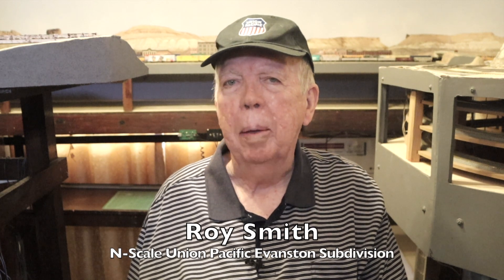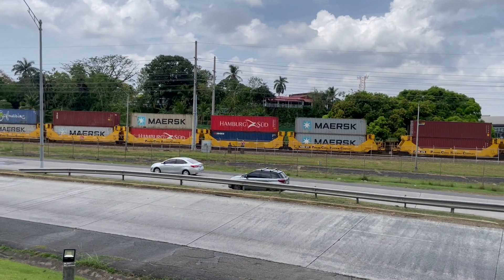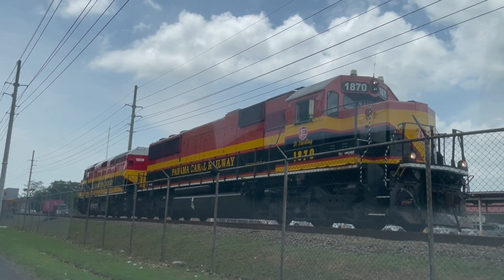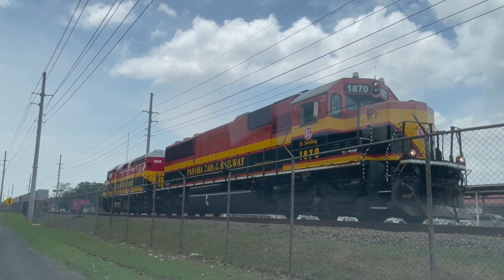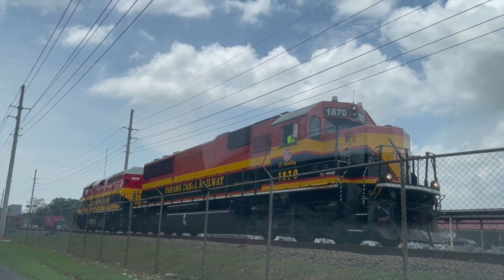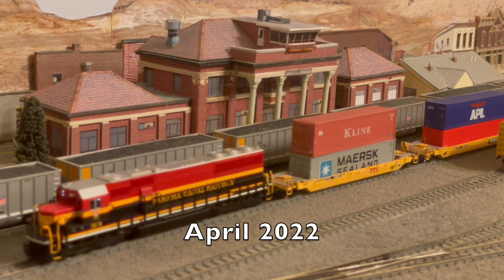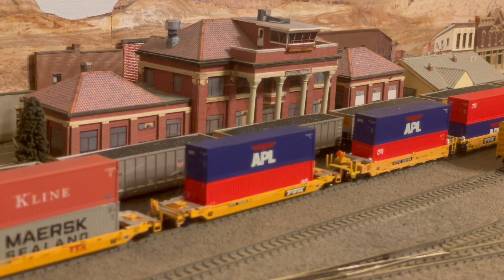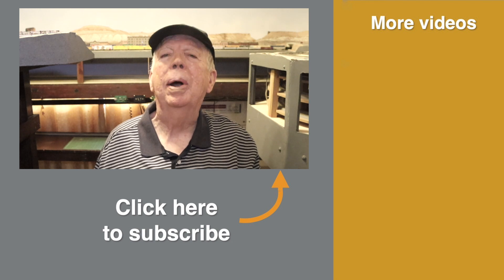Real Trains - and Model Trains - in Panama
The Panama Canal Railway runs intermodal and passenger service between Panama City on the Pacific side of the isthmus and Colon on the Atlantic side. Yesterday, I caught one such train not far from my house, headed up by SD-60 number 1870. I show you that train in this video. Inspired by the sight of the prototype, I am running my model of it on my layout today.